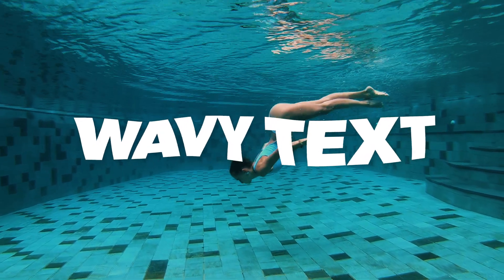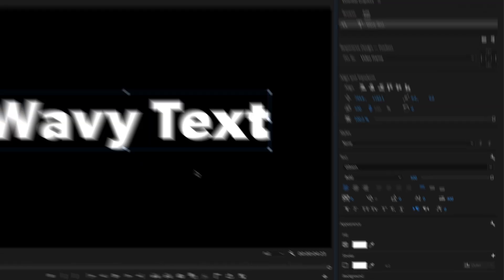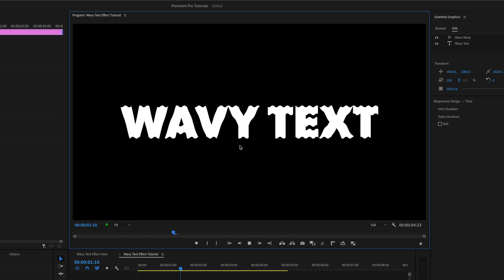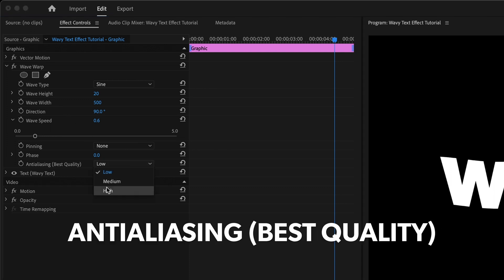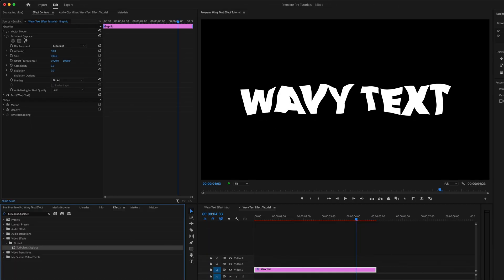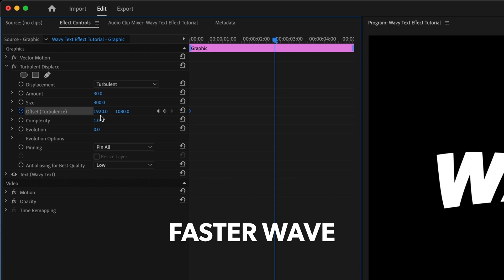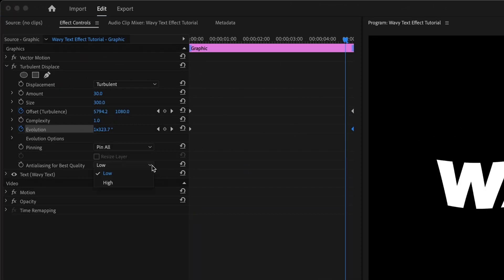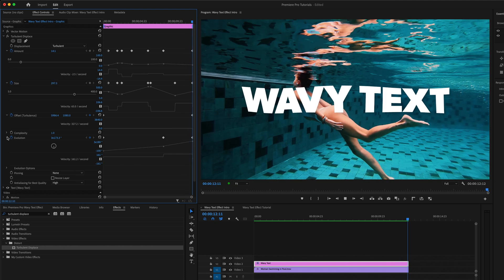How to Create Wavy Text in Premiere Pro 2023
Learn how to create wavy text in Premiere Pro 2023 with two very different but equally eye-catching text wave effects.

You don’t need plugins. You don’t need After Effects. You can create these easy wavy text effects in under a minute without ever leaving Adobe Premiere Pro. There’s no end to the types of waves, wiggles, and ripples you can produce.

In this tutorial I’ll show you how to make your text wavy using two different built-in Adobe Premiere Pro effects. Each approach has its strengths and weaknesses. Which method you use simply depends on the style of text wave you’re going for.

First, we’ll demonstrate how to use the Wave Warp effect to quickly create looping text wave animations. With the Wave Warp effect, you can easily create a wide range of rippling, wiggling or waving text effects in seconds. All without adding a single keyframe.

And for more natural, organic-looking text waves we’ll dive into Premiere Pro’s robust and extremely versatile Turbulent Displace effect. With just a few keyframes and a little finessing you can add a surprising degree of complexity and dimension to your text. The variations you can achieve with this effect are limitless.

These effects are great for mimicking waving flags, ocean waves or text floating in the wind. Or even just for adding a little extra interest to your titles or captions.

✅ TIMESTAMPS

0:00 How to Make Wavy Text in Premiere Pro
0:55 Method 1: Wave Warp Effect
2:10 Method 2: Turbulent Displace Effect
4:12 Play Around Like Jackie Moon

✅ MORE PREMIERE PRO TEXT EFFECTS